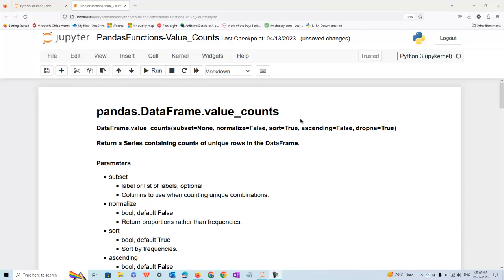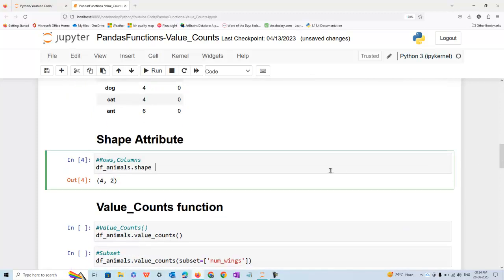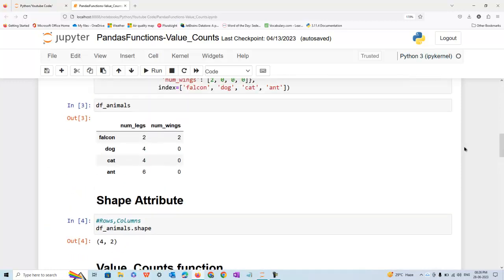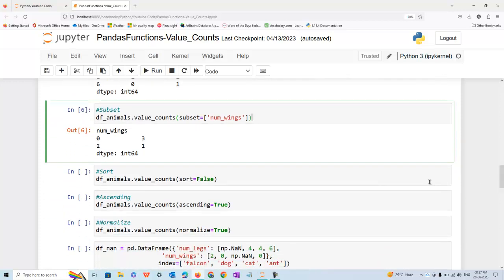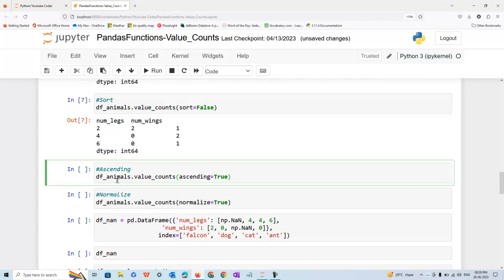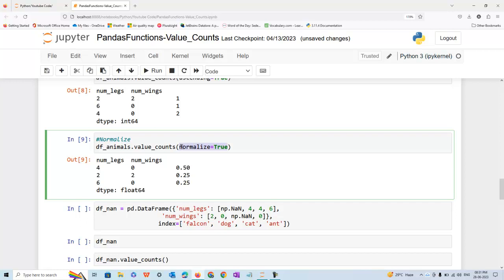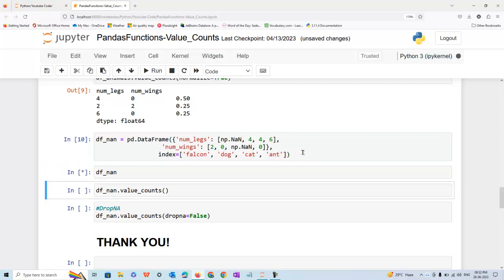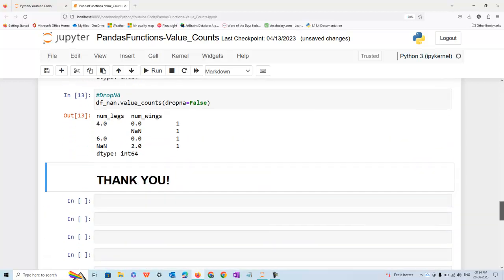Pandas Value counts function | With its Parameters | Subset, Sort, Ascending, Normalize, Drop NA.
This video is on value_counts function belonging to the pandas library. I have also covered the various parameters of value counts that include:

-- Subset
-- Sort
-- Ascending
-- Normalize
-- DropNA